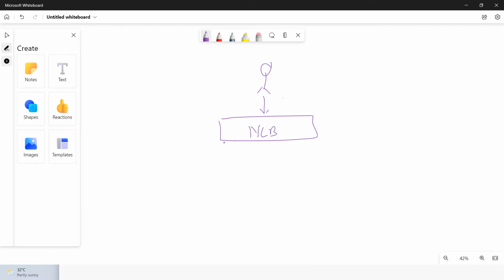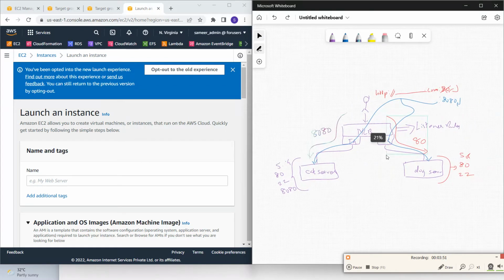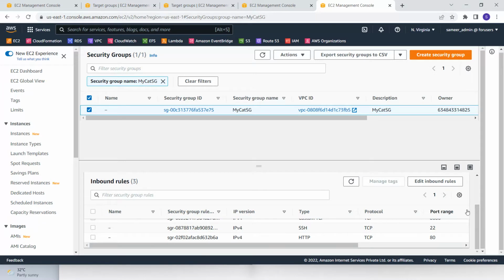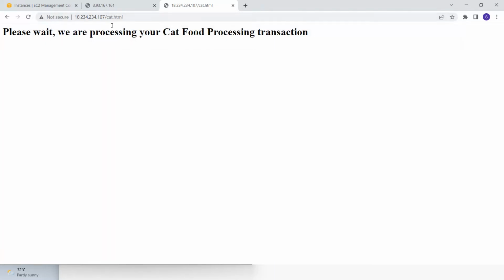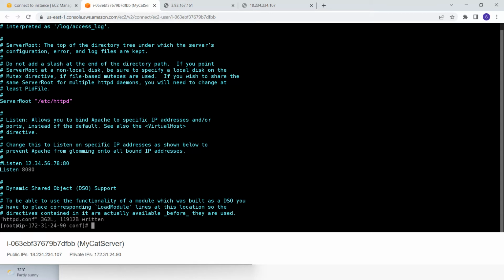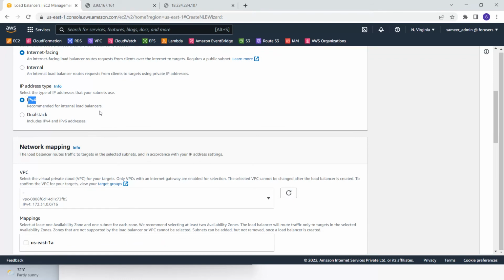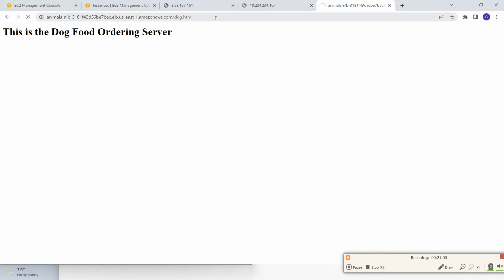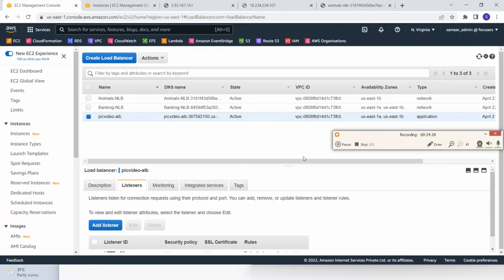29_How to configure AWS Network Load Balancer using Listener Priority with Apache Configuration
This video explains the practical demo on how to configure AWS Network Load Balancer using various Listener configuration ports.